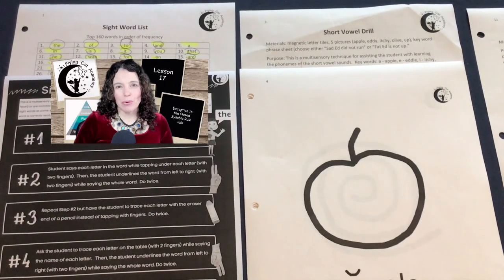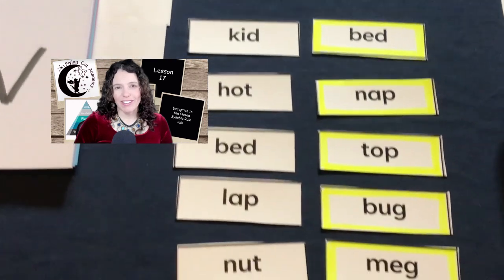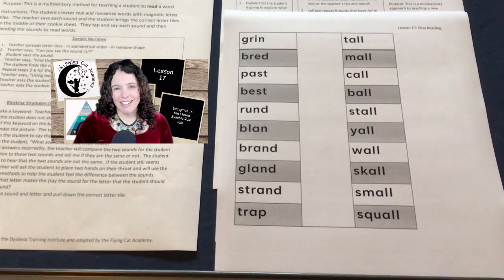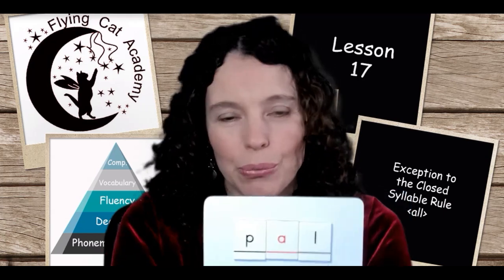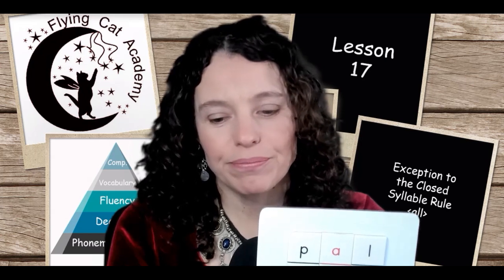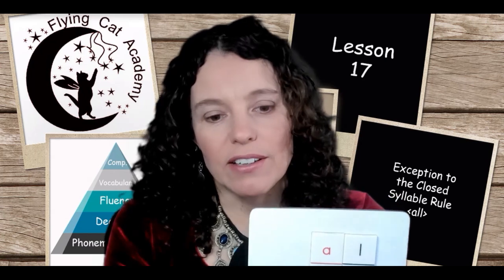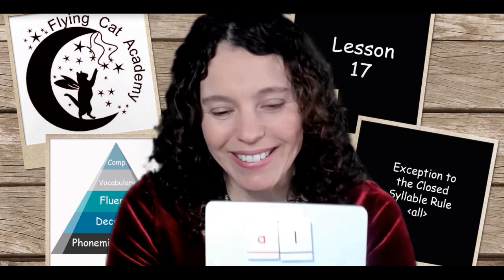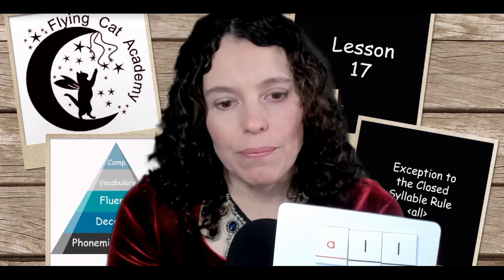Lesson 17- Reading Remediation Lesson Using the Orton Gillingham Method from Flying Cat Academy